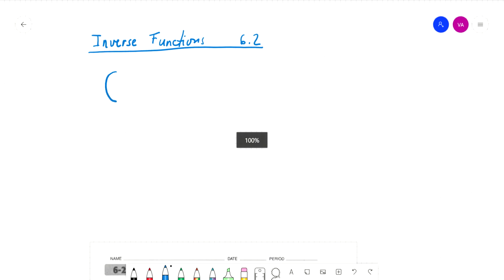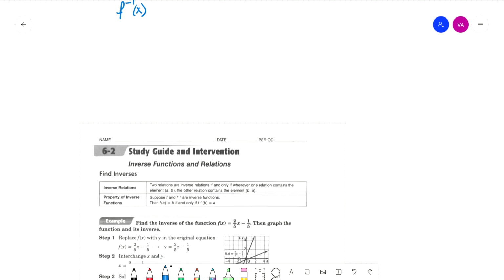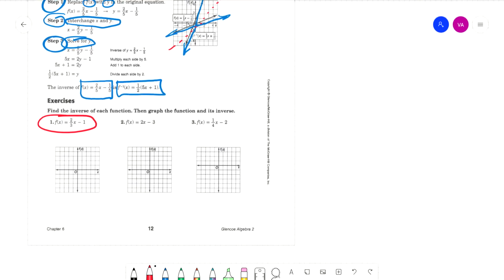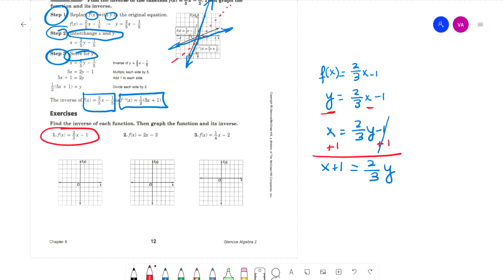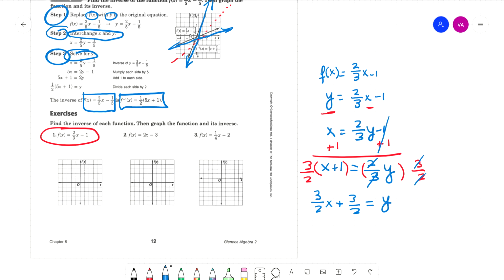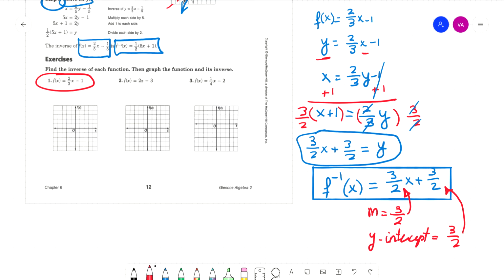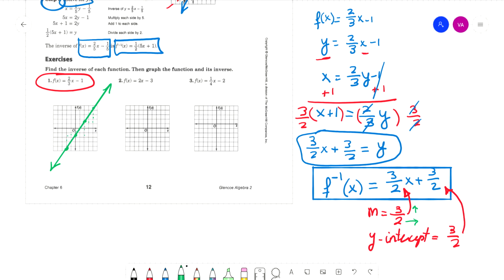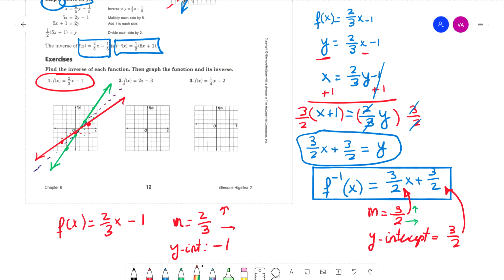Algebra Inverse Functions 1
Algebra what is the inverse function and how it is calculated.

It is about transmitting a knowledge, a value, an attitude to another person, necessary for life and the formation of the concept of justice.
Algebra qué es la función inversa y cómo se calcula.
Se trata de transmitir un conocimiento, un valor, una actitud a otra persona, necesario para la vida y la formación del concepto de justicia.